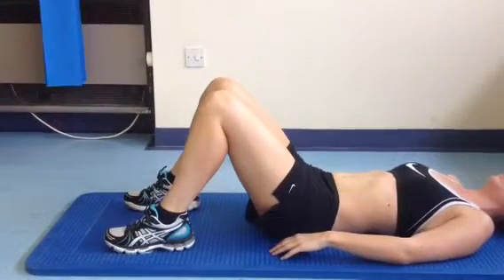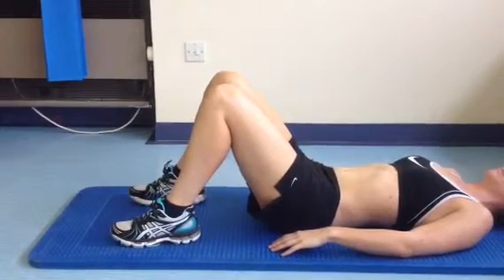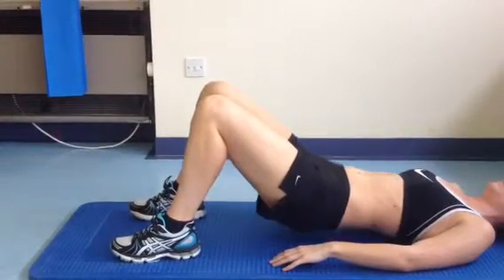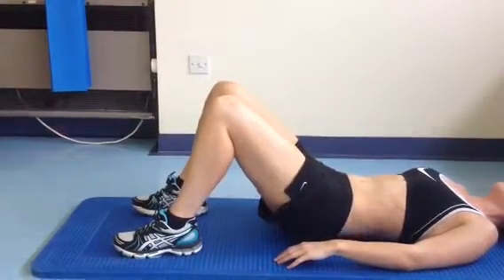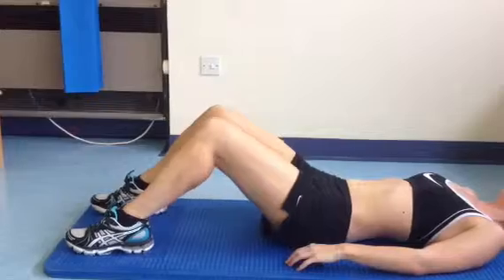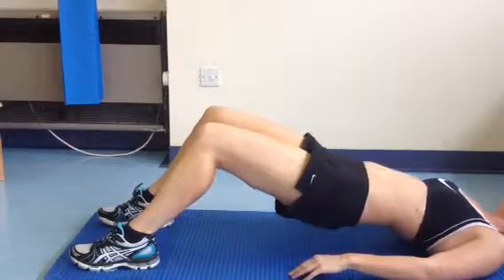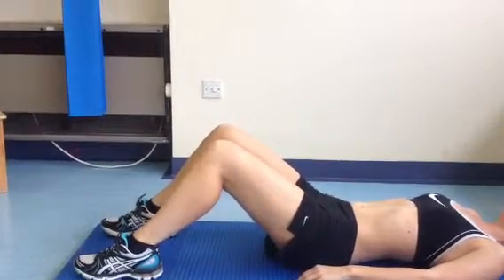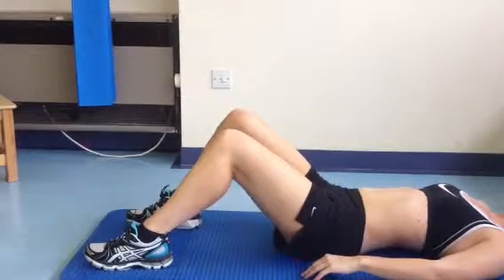Core exercises (bridging)